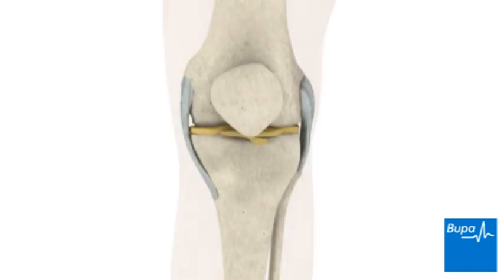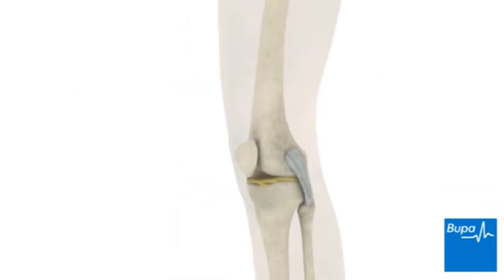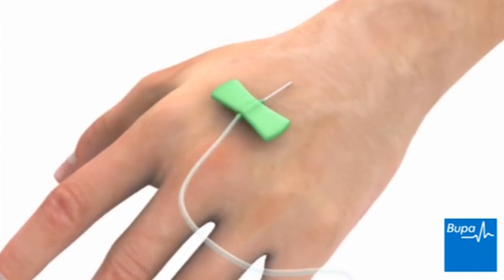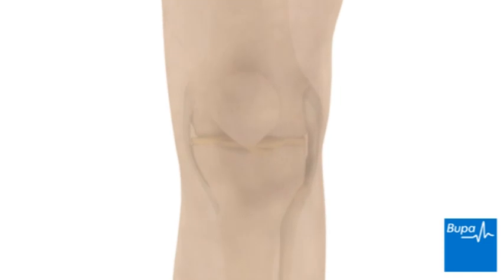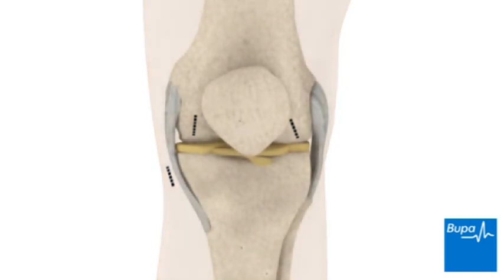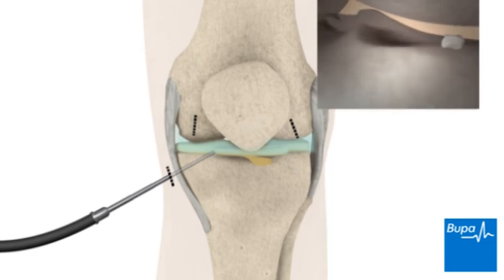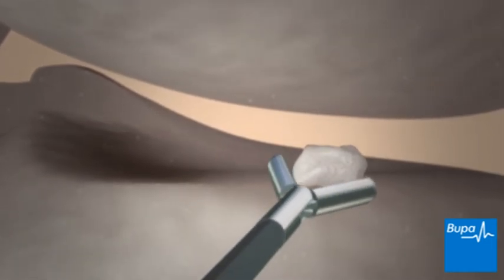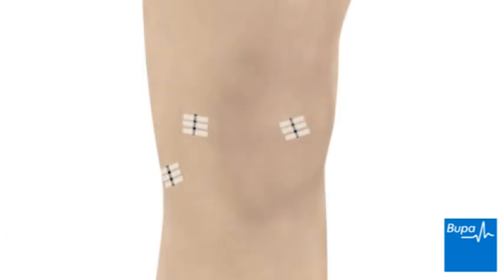How knee arthroscopy is carried out | Bupa Health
Discover how a Knee Arthroscopy, a type of keyhole surgery is carried out to look inside and treat the knee joint with Bupa Health.